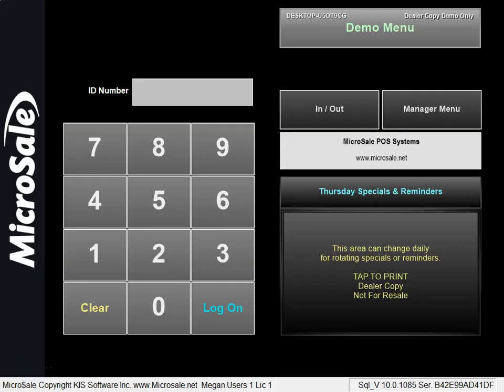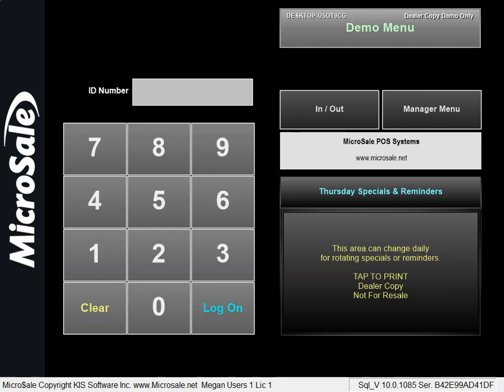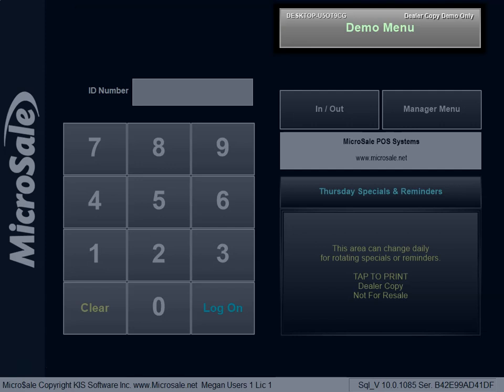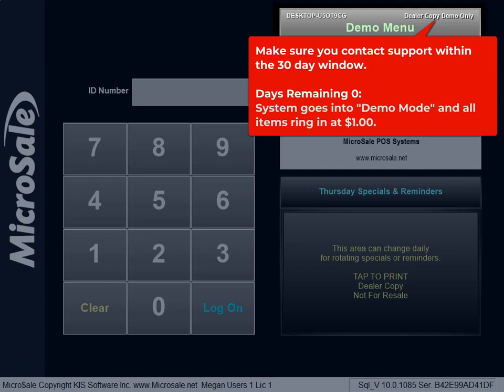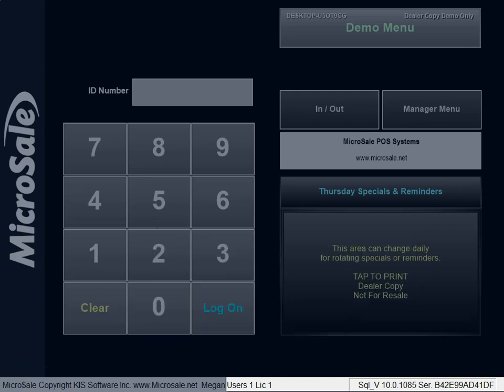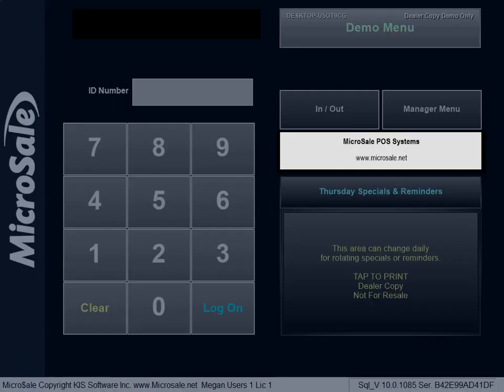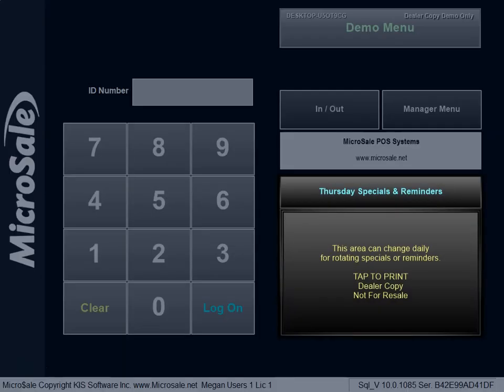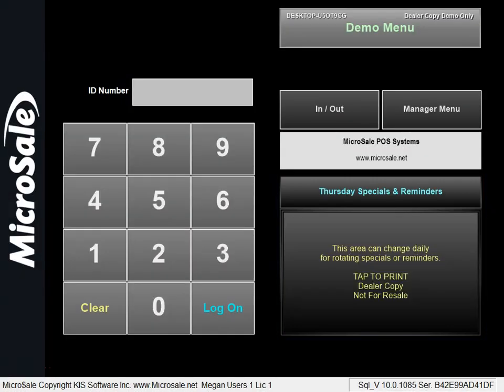Explainer: ID Screen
ID Screen Overview
(License information for technical support, communication with staff)

0:00 - Introduction
0:39 - Terminal Name
1:00 - Licensed vs. Days Remaining
1:45 - Number of Users vs. Licensed
2:10 - Software Version Information
2:26 - Name/Address on your license (and customer receipts)
2:49 - Featuring Box, Daily Rotating Specials
3:10 - Counting down items
3:26 - Other features